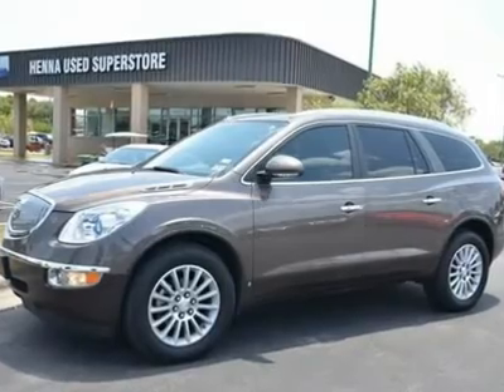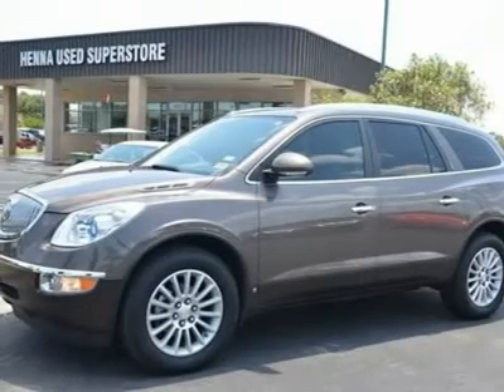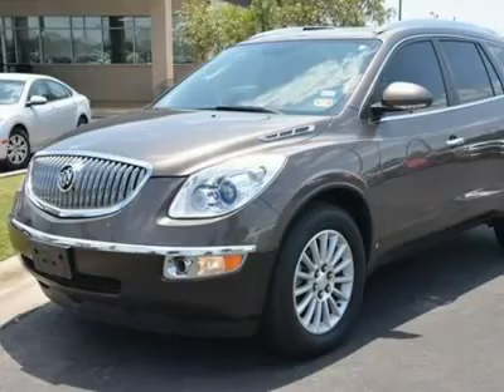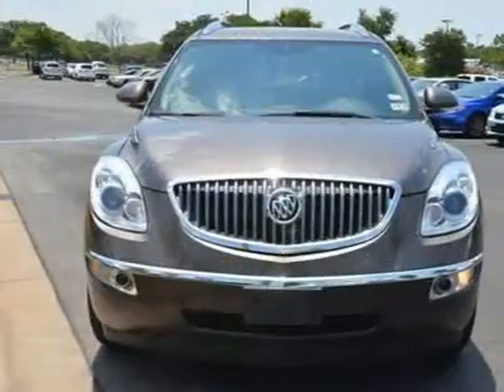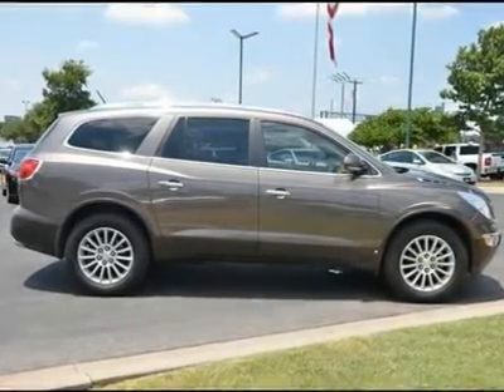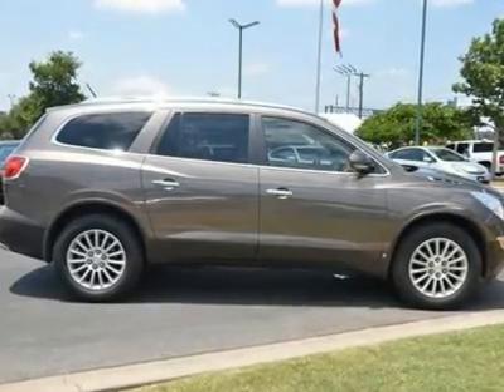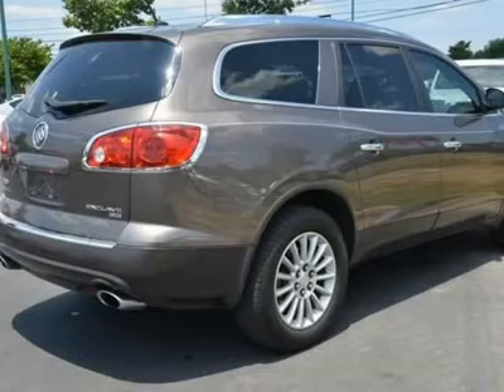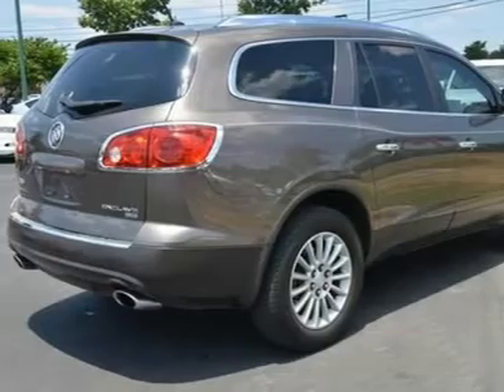2008 BUICK ENCLAVE Austin, TX 8J160231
2008 BUICK ENCLAVE Austin, TX
Stock# 8J160231
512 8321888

Henna Chevrolet
8805 North IH-35

3.6L V6 VVT. Henna Chevrolet is very proud to offer this charming 2008 Buick Enclave for you and your family. This is a tremendous SUV for you and the little ones, and just in time for that memorable vacation. J.D. Power and Associates gave the 2008 Enclave 4 out of 5 Power Circles for Overall Performance and Design. New Car Test Drive said it ...features a modern cabin, with stylish illumination, crisp graphics, genuine wood trim and nice leather. The seats are comfortable...also offers strong acceleration and smooth highway cruising...  Visit our virtual showroom 24/7 @ hennachevrolet.com.